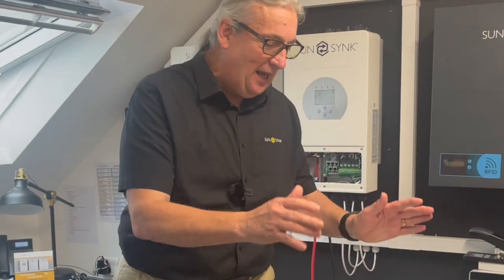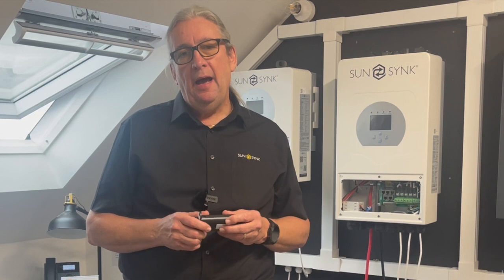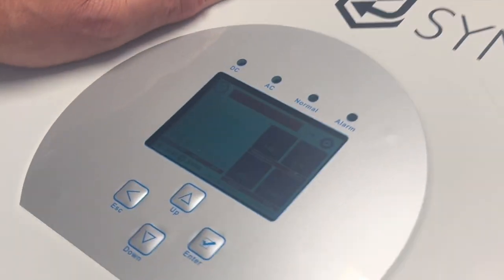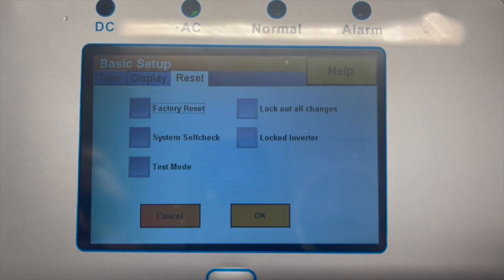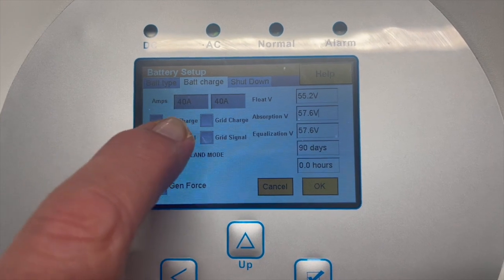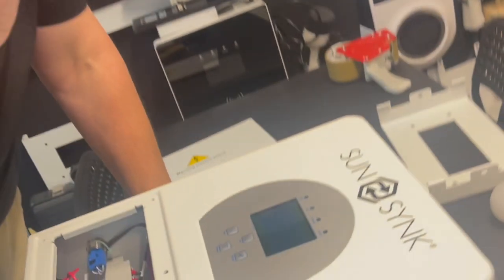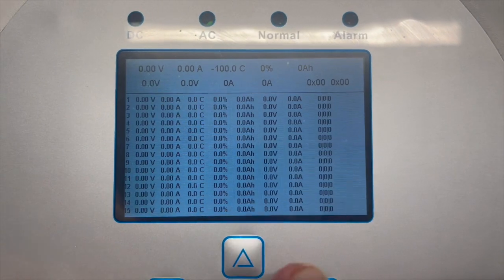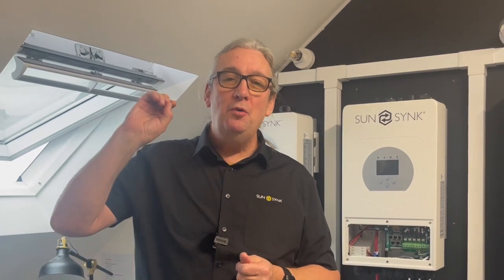UK training - part 2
Before you go on a site we always recommend you familiarize yourself with the product. Have a look through all of the basic settings on the inverter and connecting the Sunsynk data logger to the internet.